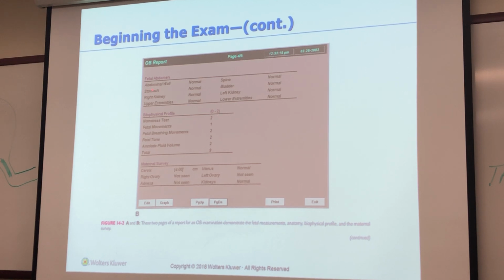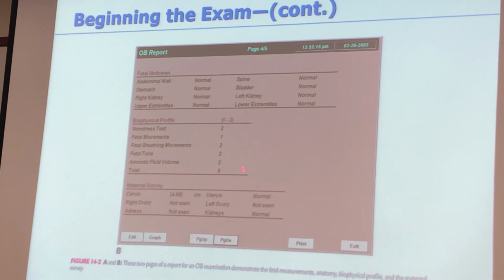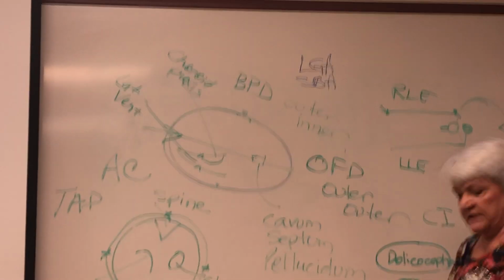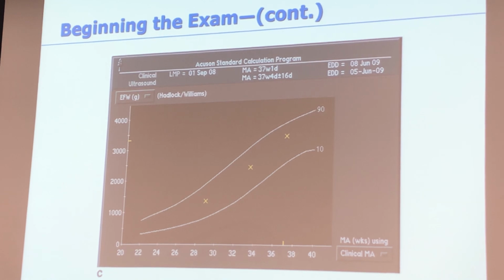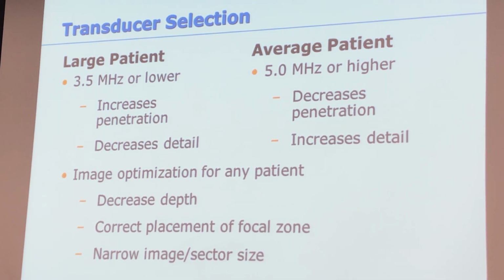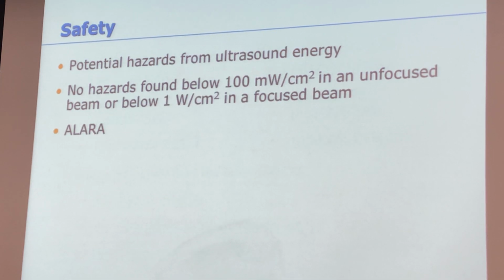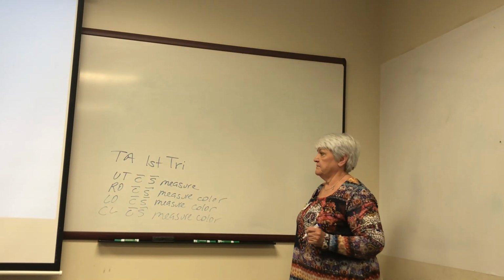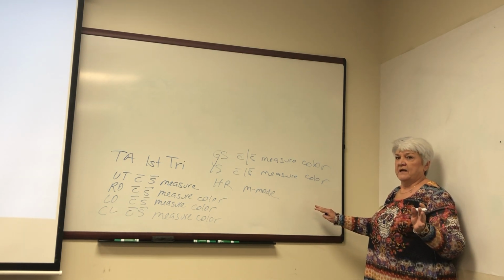Ep 251: OB Chapter 14 Part 4